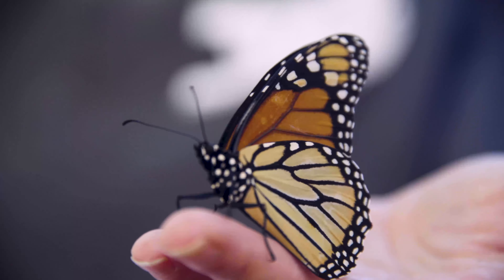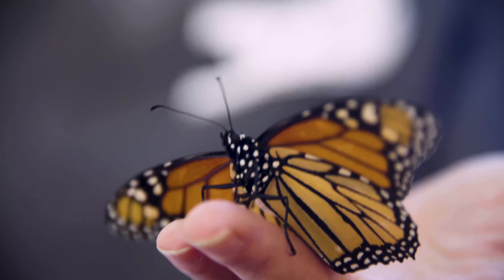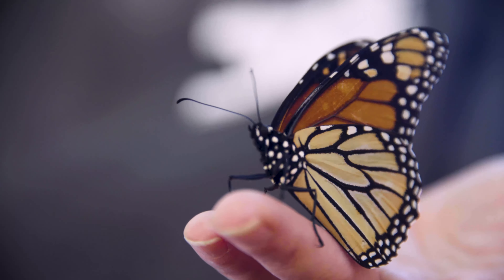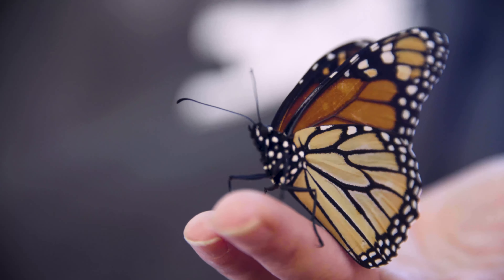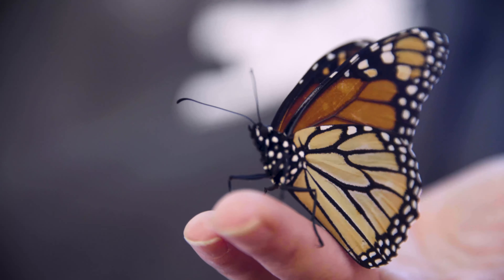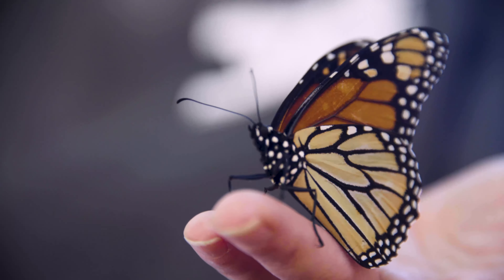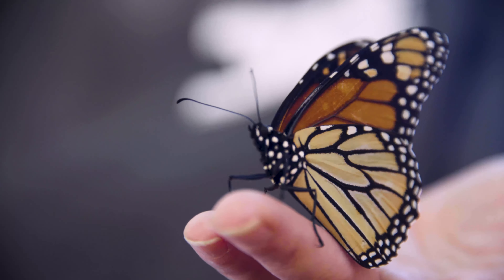Monarch Butterfly Migration Update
Monarch Butterflies
Kristen Baum, OSU Professor of Integrative Biology, gives us an update on the monarch migration and mowing studies that are working to create butterfly habitats while saving money on highway maintenance.

Questions?